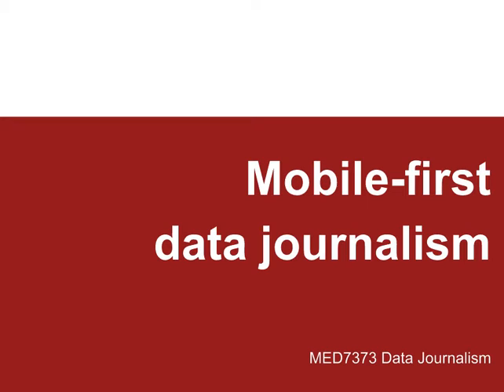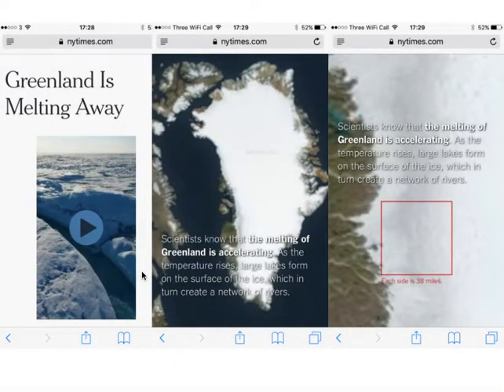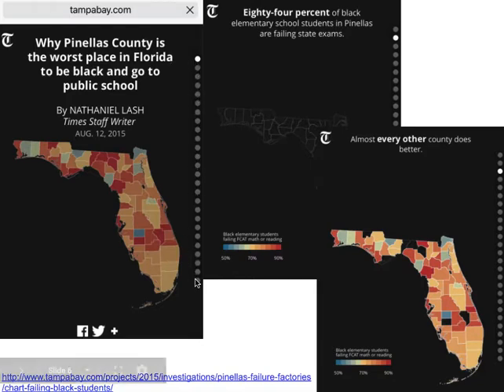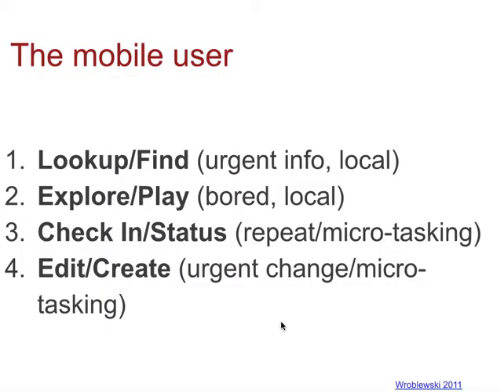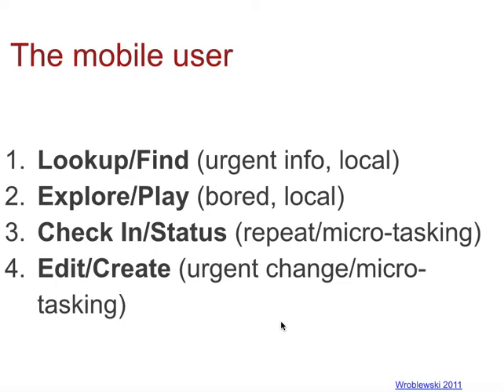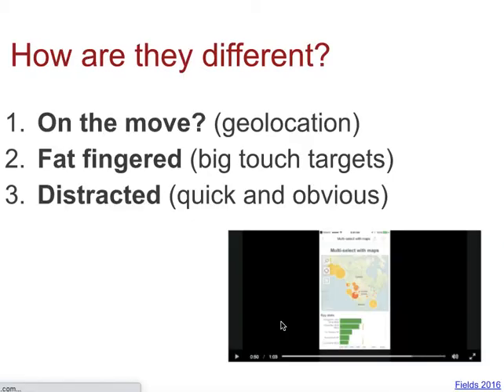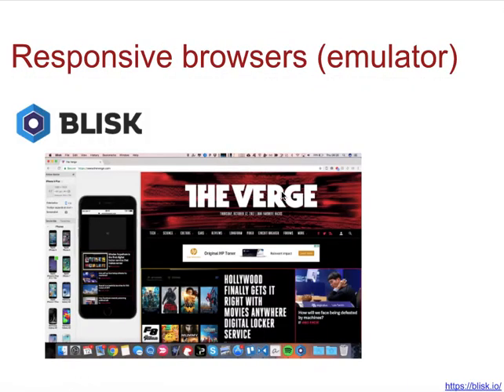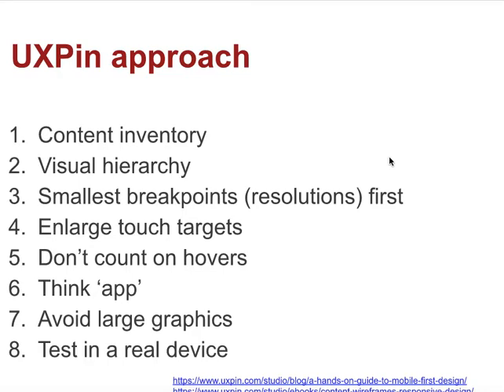Mobile first data journalism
Links from the video:
Tampa Bay Times story which uses mobile conventions even on desktop